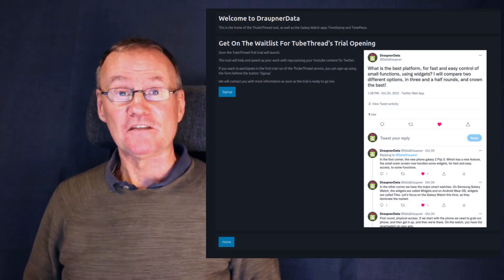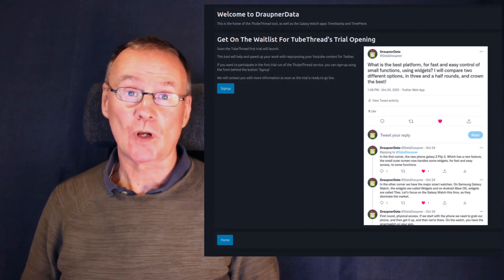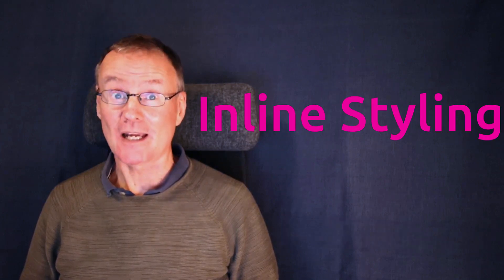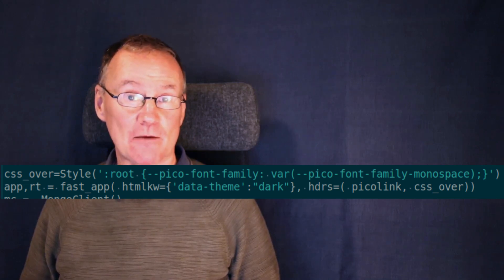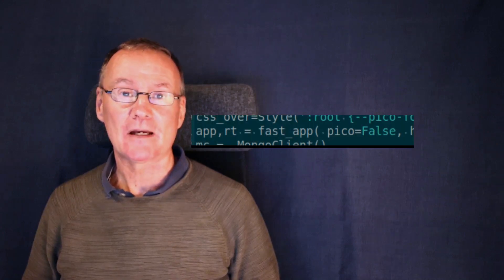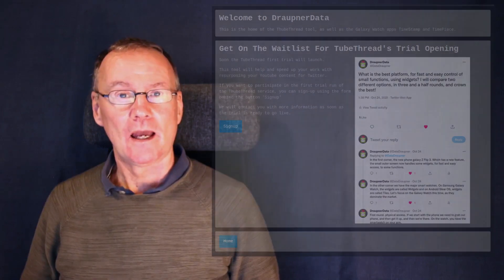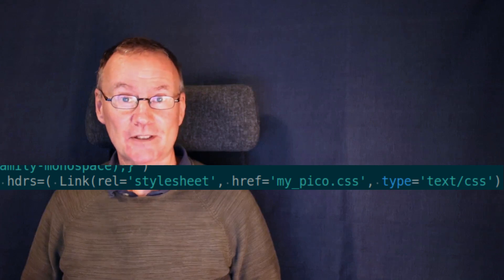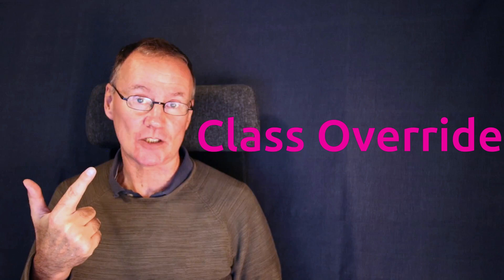Customize Your FastHTML Design Like a Pro in 2025!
Styling a FastHTML application. What can be done? How to do it? What are the results? We cover three levels of styling with CSS, with a bonus level for the experienced user. Lets get your fastHTML Applications from generically bland, to individualistic masterpieces! Unleash your artistic freedom!Links:GitHub Discord of readymade Components A take on HTMX Styling:How to style HTMX apps with CSS00:00 Styling?00:25 Inline styling01:45 Override styling03:10 Replace styling04:40 Bonus styling05:40 Conclusion06:20 The Future